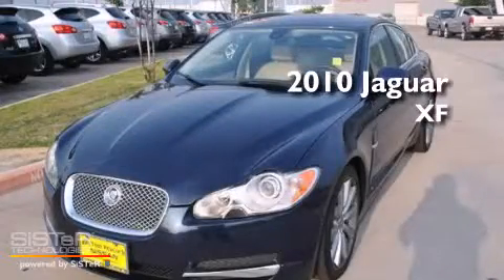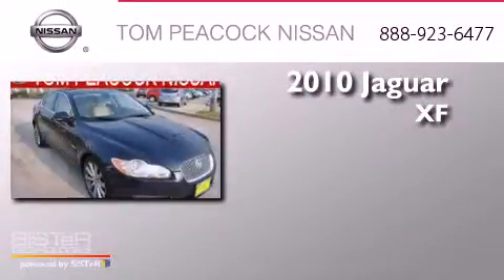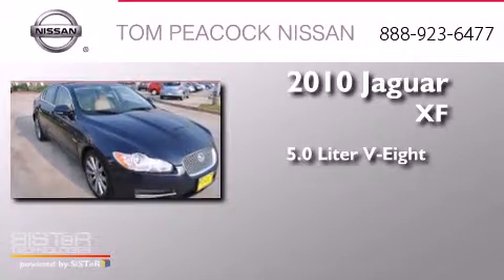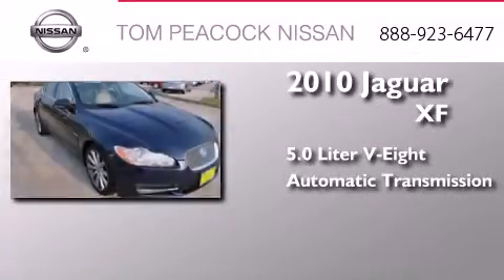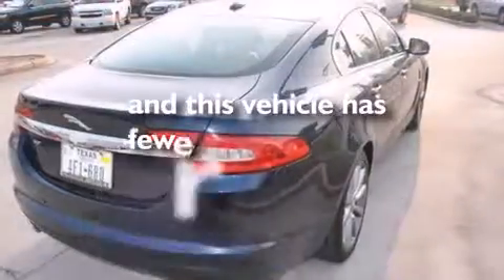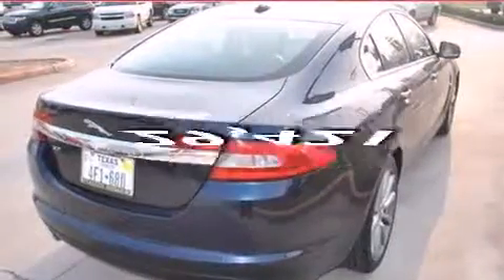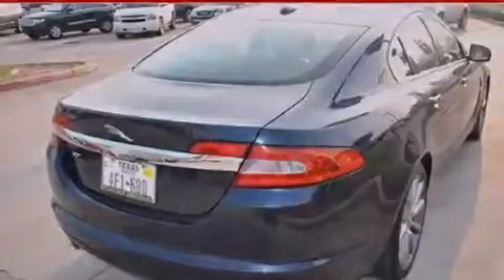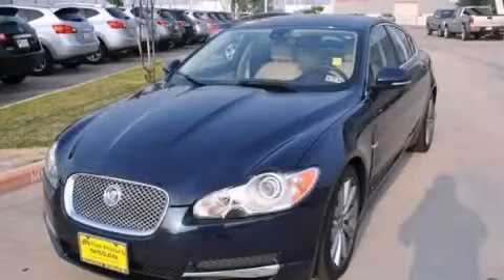2010 Jaguar XF Houston TX 77090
We have been honored to serve the Houston TX area , we promise that your experience at our dealership will exceed your expectations ! Year : 2010 Make : Jaguar Model : XF Engine : 5.0L 8 Cyl. Fuel Injected Trans . : Shiftable Automatic Exterior : Blue Miles : 29,421 Stock : 111124A Tom Peacock Nissan 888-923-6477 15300 I-45 North Houston , TX 77090